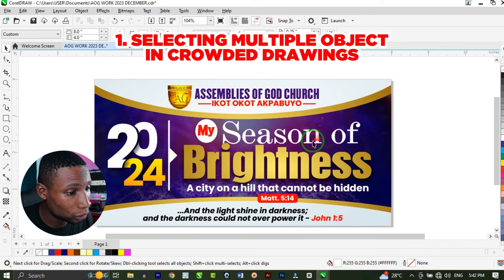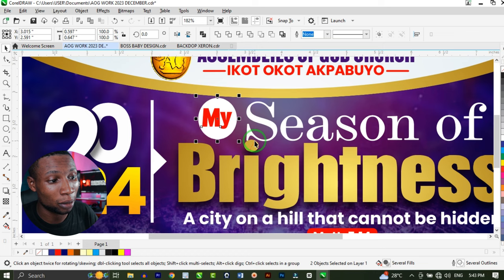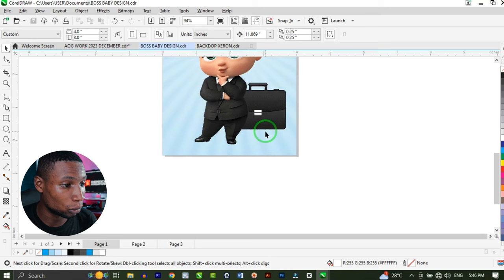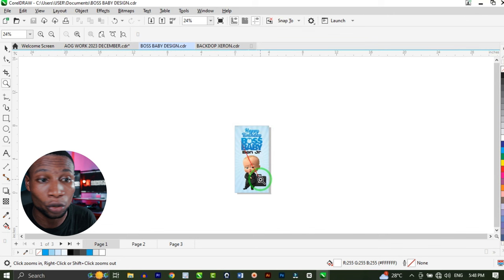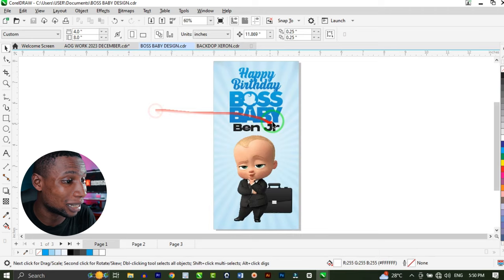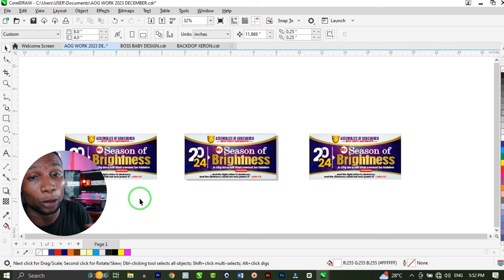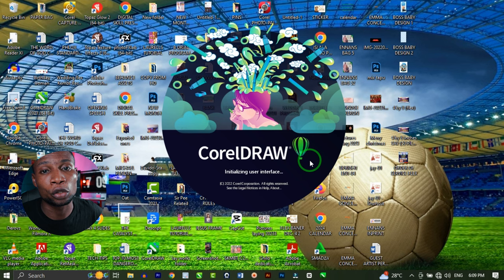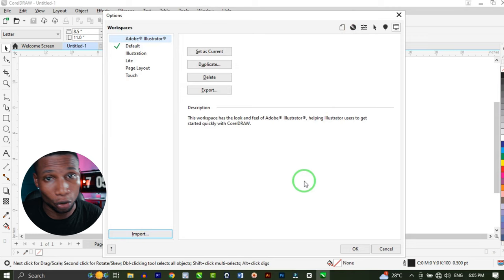5 CORELDRAW TIPS TO HELP SPEED UP YOUR WORKFLOW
Become a premium member of this channel to get access to special rewards:

🚫The goal of this tutorial is not just for you to copy its design, but to get the idea and understand it, then apply it to your design projects to improve your design skills. Practice every technique used in this tutorial to improve your design skills.